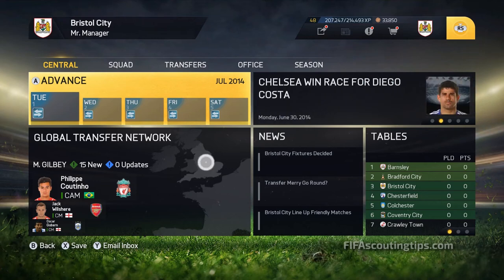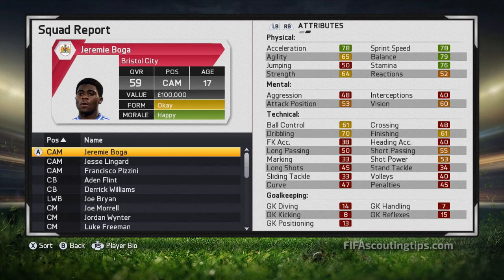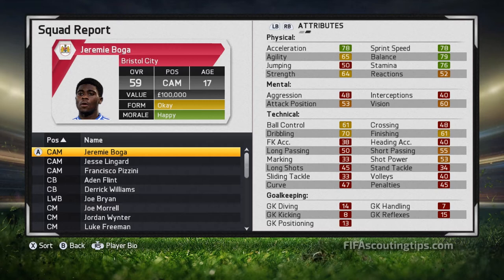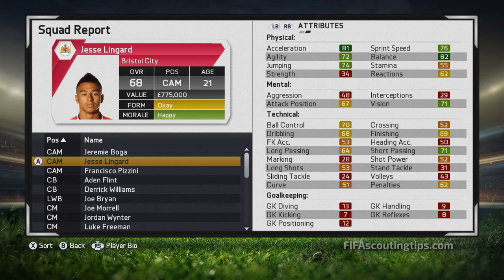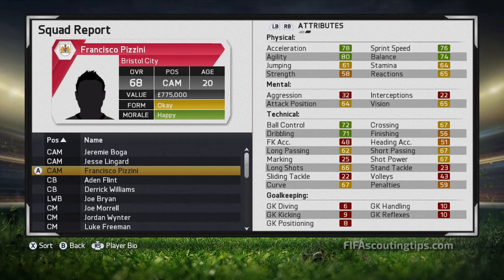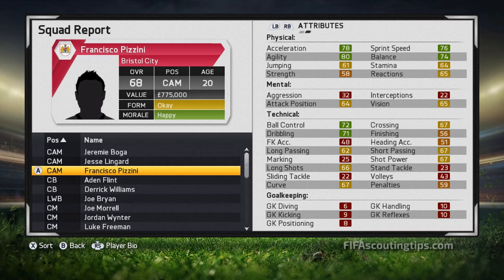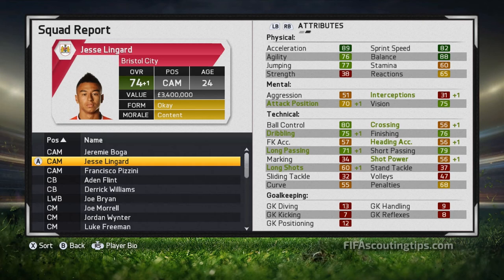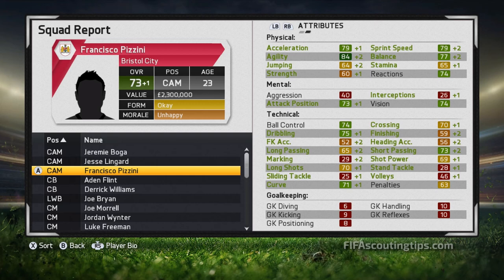Cheapest high potential attacking midfielders for under £1m! Lower League Gems | FIFA 15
Need high potential players in FIFA 15 but you're on a tight budget? Then you're in the right place, as all the attacking midfielders in this Lower League Gems guide cost £1m or less - perfect for lower league teams!

They've all got a minimum potential of 76, so you know you're getting good players who can make a real impact.

Don't forget to enter the scouting god contest! Take a picture of your best scouted player in the youth academy or just after he's promoted, then paste a link here or on the FIFA Scouting Tips social media channels for a chance to win! This month's contest ends on 30th November.

For the full Lower League Gems article including many more players,

The article on FIFAscoutingtips.com has player prices, wages, potentials, OVRs and much, much more. You won't find that much information in one place anywhere else!

I'd love to hear your thoughts about future videos in this series. Is there anything else you'd like to see or any other way I can improve the videos?

And if you've got any more thoughts on what you want to see on this channel then please let me know!